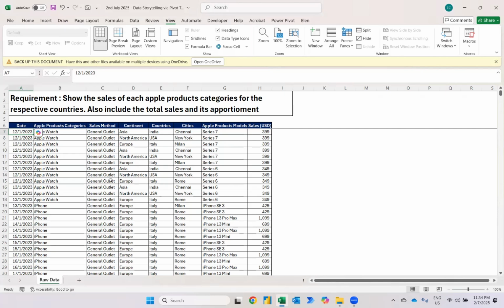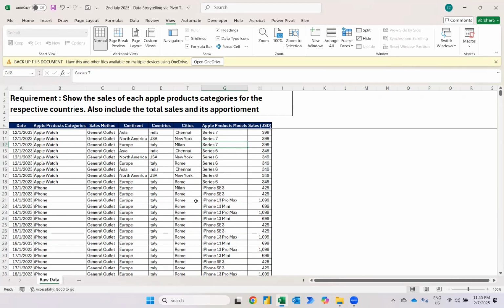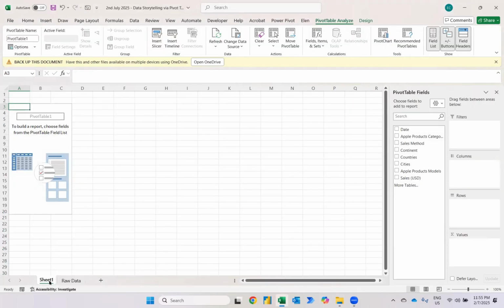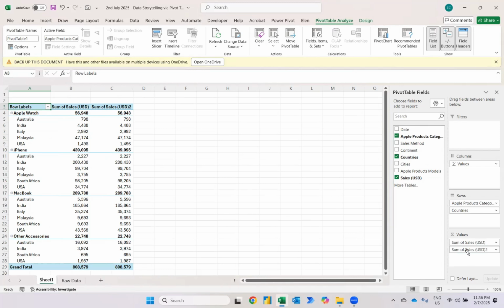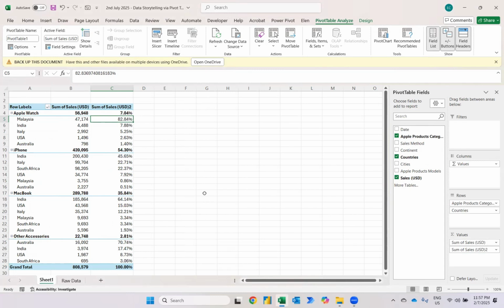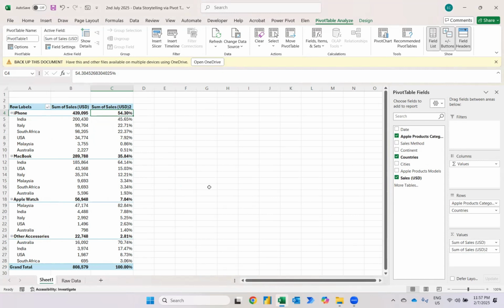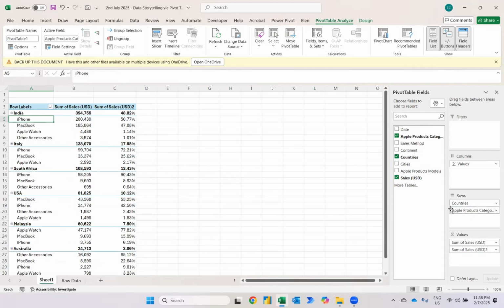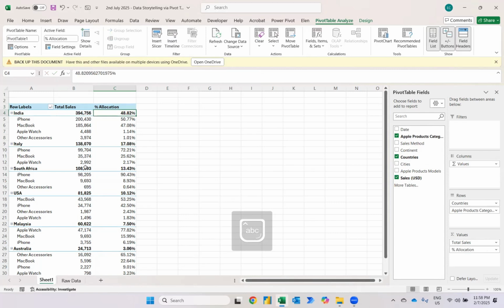📚𝗗𝗮𝘁𝗮 𝗔𝗻𝗮𝗹𝘆𝘀𝗶𝘀 𝗮𝗻𝗱 𝗦𝘁𝗼𝗿𝘆𝘁𝗲𝗹𝗹𝗶𝗻𝗴 𝘃𝗶𝗮 𝗣𝗶𝘃𝗼𝘁 𝗧𝗮𝗯𝗹𝗲📚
In this video, I use PivotTable to perform data analysis and data storytelling.

Suppose you have a work assignment to analyse sales report.

The requirement is to  :
  • 𝘈𝘯𝘢𝘭𝘺𝘻𝘦 𝘵𝘩𝘦 𝘴𝘢𝘭𝘦𝘴 𝘱𝘦𝘳𝘧𝘰𝘳𝘮𝘢𝘯𝘤𝘦 𝘰𝘧 𝘈𝘱𝘱𝘭𝘦 𝘱𝘳𝘰𝘥𝘶𝘤𝘵𝘴 𝘣𝘺 𝘤𝘢𝘵𝘦𝘨𝘰𝘳𝘺 𝘢𝘯𝘥 𝘤𝘰𝘶𝘯𝘵𝘳𝘺.
  • 𝘚𝘱𝘦𝘤𝘪𝘧𝘪𝘤𝘢𝘭𝘭𝘺, 𝘸𝘦 𝘯𝘦𝘦𝘥 𝘵𝘰 𝘴𝘩𝘰𝘸 𝘩𝘰𝘸 𝘮𝘶𝘤𝘩 𝘴𝘢𝘭𝘦𝘴 𝘸𝘦𝘳𝘦 𝘨𝘦𝘯𝘦𝘳𝘢𝘵𝘦𝘥 𝘧𝘰𝘳 𝘦𝘢𝘤𝘩 𝘈𝘱𝘱𝘭𝘦 𝘱𝘳𝘰𝘥𝘶𝘤𝘵 𝘤𝘢𝘵𝘦𝘨𝘰𝘳𝘺 (𝘦.𝘨., 𝘈𝘱𝘱𝘭𝘦 𝘞𝘢𝘵𝘤𝘩) 𝘪𝘯 𝘦𝘢𝘤𝘩 𝘳𝘦𝘴𝘱𝘦𝘤𝘵𝘪𝘷𝘦 𝘤𝘰𝘶𝘯𝘵𝘳𝘺 (𝘦.𝘨., 𝘐𝘯𝘥𝘪𝘢, 𝘜𝘚𝘈, 𝘐𝘵𝘢𝘭𝘺).
  • 𝘐𝘯 𝘢𝘥𝘥𝘪𝘵𝘪𝘰𝘯 𝘵𝘰 𝘵𝘩𝘦 𝘵𝘰𝘵𝘢𝘭 𝘴𝘢𝘭𝘦𝘴 𝘧𝘪𝘨𝘶𝘳𝘦𝘴, 𝘸𝘦 𝘮𝘶𝘴𝘵 𝘢𝘭𝘴𝘰 𝘪𝘯𝘤𝘭𝘶𝘥𝘦 𝘵𝘩𝘦 𝘢𝘱𝘱𝘰𝘳𝘵𝘪𝘰𝘯𝘮𝘦𝘯𝘵, 𝘸𝘩𝘪𝘤𝘩 𝘮𝘦𝘢𝘯𝘴 𝘴𝘩𝘰𝘸𝘪𝘯𝘨 𝘦𝘢𝘤𝘩 𝘤𝘰𝘶𝘯𝘵𝘳𝘺’𝘴 𝘴𝘩𝘢𝘳𝘦 𝘰𝘧 𝘵𝘩𝘦 𝘰𝘷𝘦𝘳𝘢𝘭𝘭 𝘴𝘢𝘭𝘦𝘴 𝘢𝘴 𝘢 𝘱𝘦𝘳𝘤𝘦𝘯𝘵𝘢𝘨𝘦.